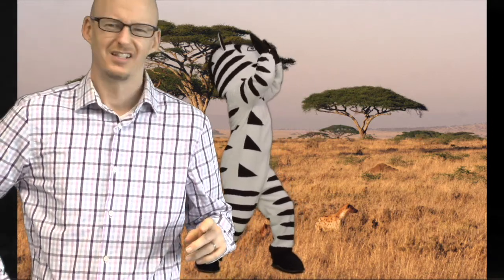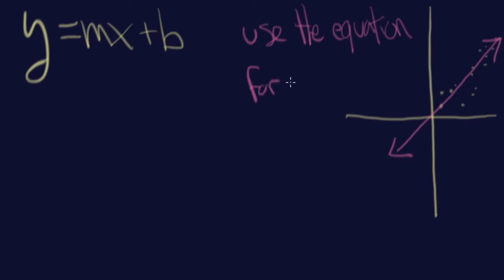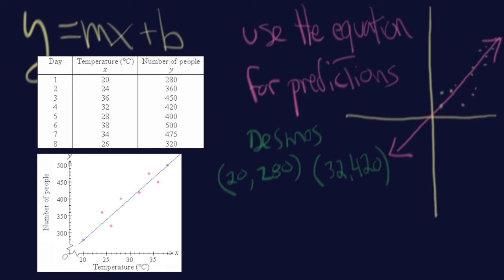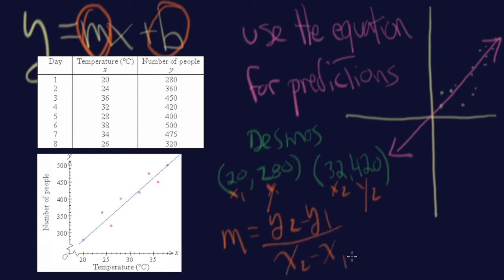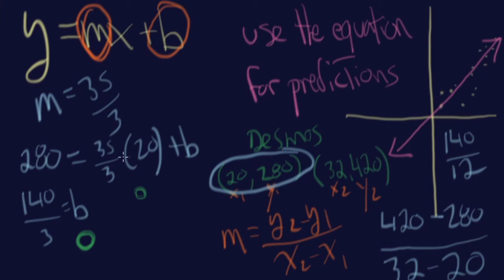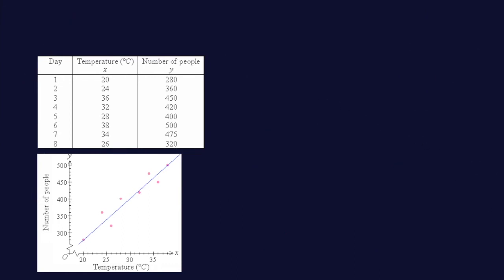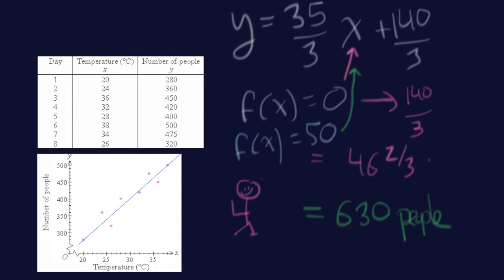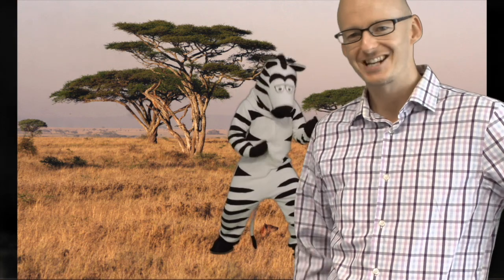Line of Best Fit with a Zebra